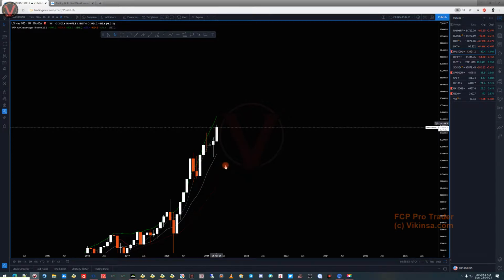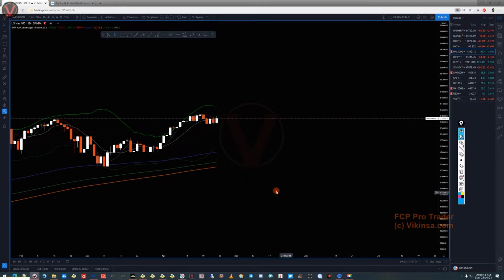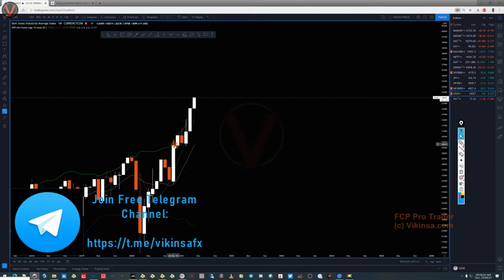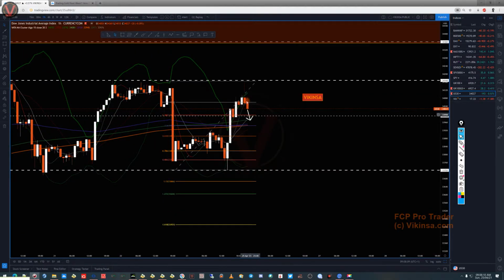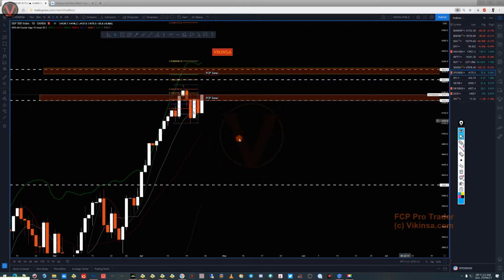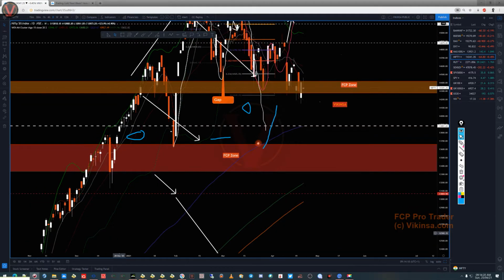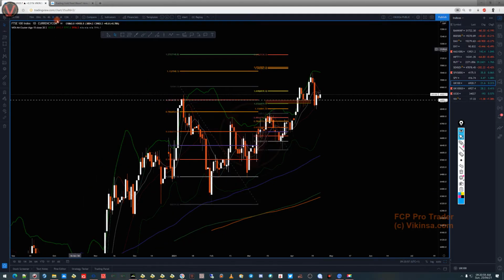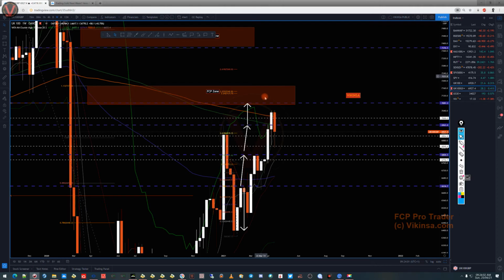Trading Indices? Full Analysis, Forecast & Plan For SnP500,UK100(FTSE 100), NASDAQ, NIFTY, Dow(US30)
Traders, if you are trading any of SnP500,UK100(FTSE 100), NASDAQ, NIFTY, Dow(US30) indices markets then this analysis is for you. This is in-depth analysis covering all scenarios, forecast and plan.

BTC: 13qu1KDKTuRoFffQFPd2dooR7XNsNgttvL
Ethereum: 0x3B03319cC288d3aC30dF74f3fE78acB10CEb2ffC
Lite Coin: MS452LhSeMT9Puosdq1WMDEdGXCAouPDwW

Rules:
1. Never trade too much
2. Never trade without a confirmation
3. Never rely on signals, do your own analysis and research too
4. Read the disclaimer and be 100% responsible for your own actions.

-Vik